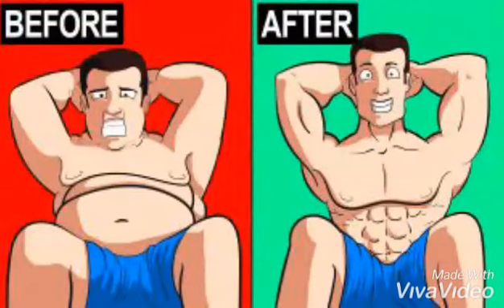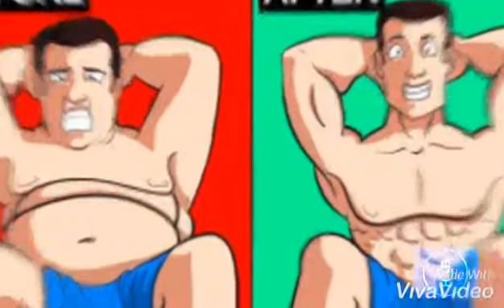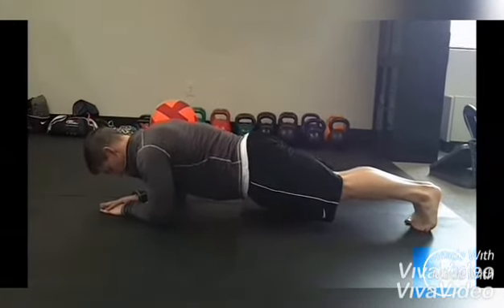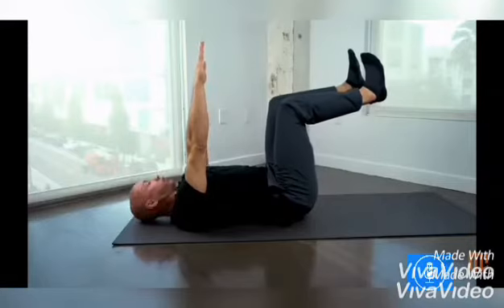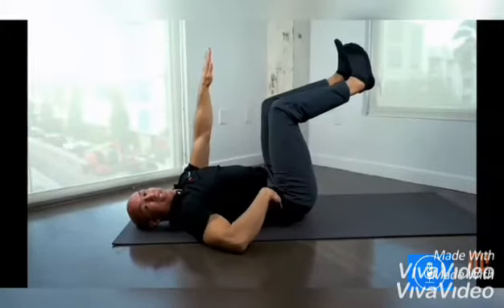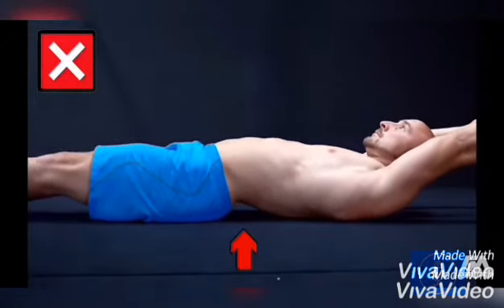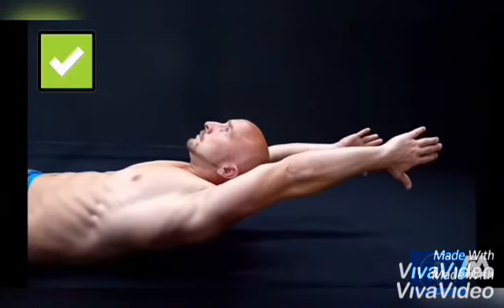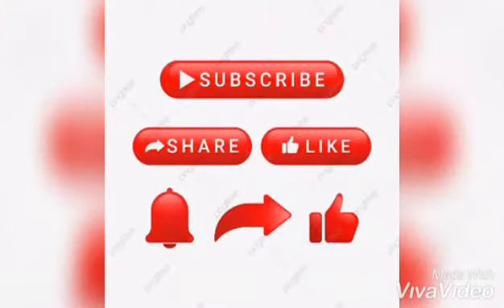The best abb workout: The only 3 exercises you need to get a six-pack